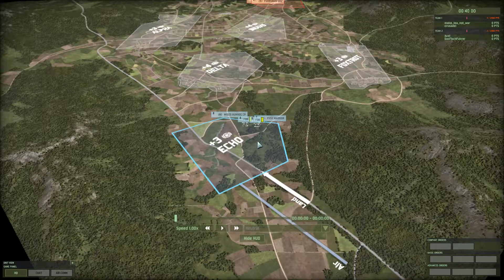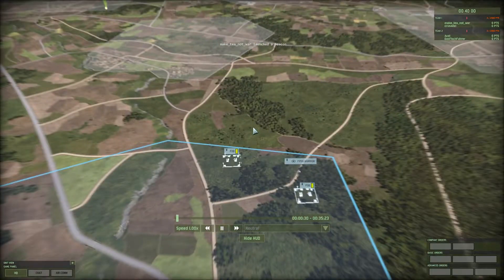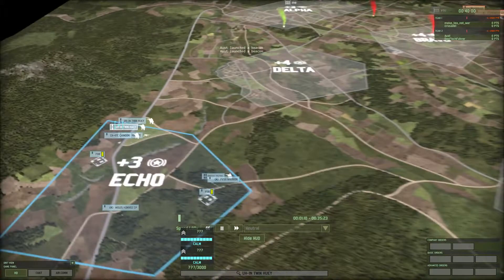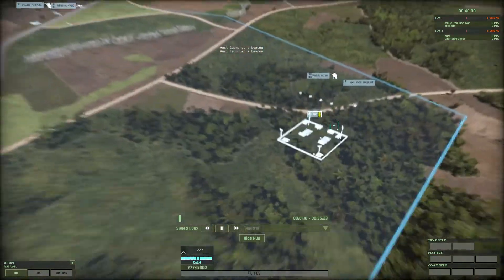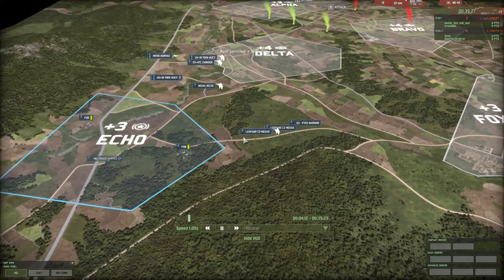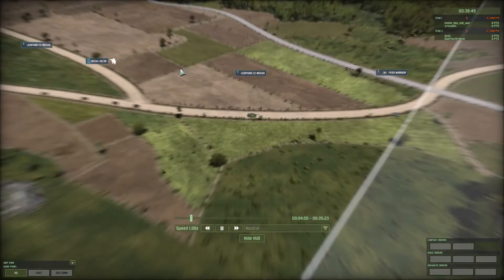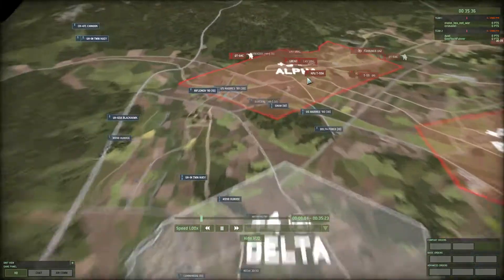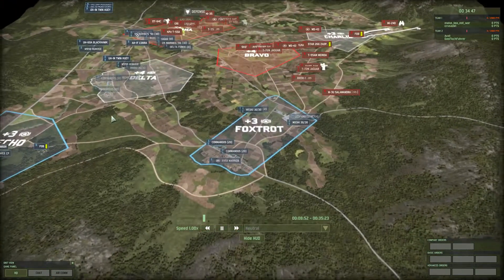Wargame Red Dragon Commonwealth Deck 2v2 Multiplayer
Hey guys this my first multiplayer video on Wargame Red Dragon. I used a British commonwealth deck in a 2v2 match, my ally used a American deck. I played mostly a supporting role while my ally did most of the offense. You can definitely expect more multiplayer videos in the future as I really enjoy doing multiplayer games on Wargame.